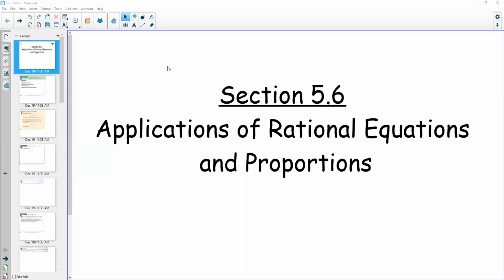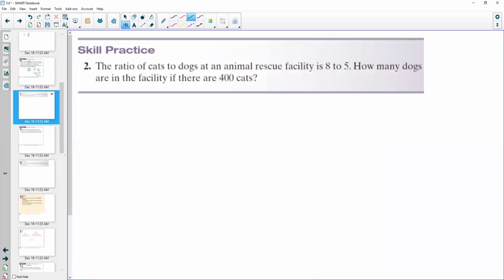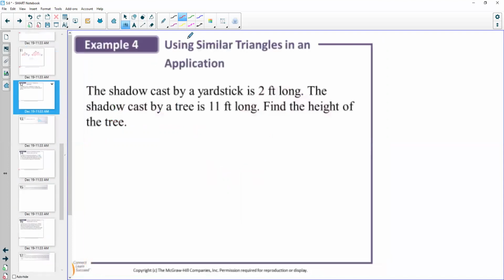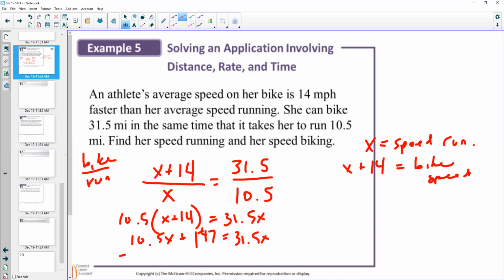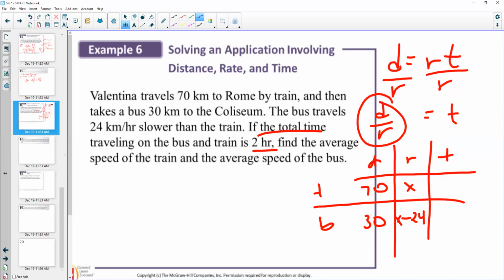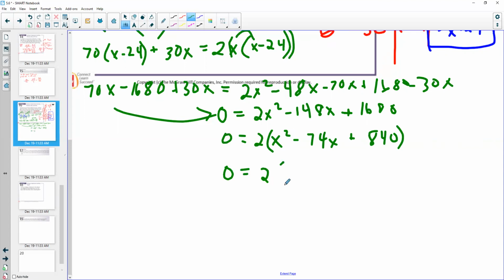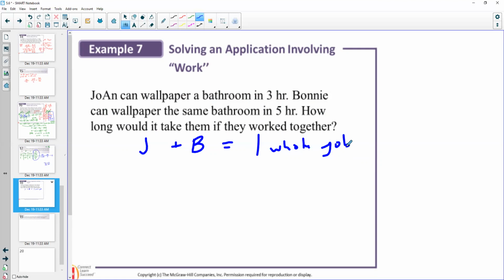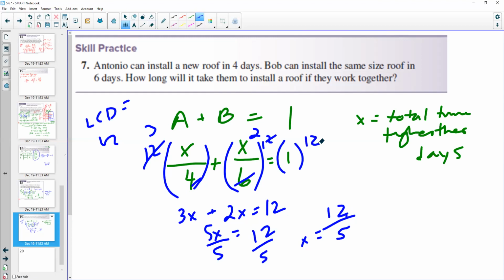103 - Section 5.6